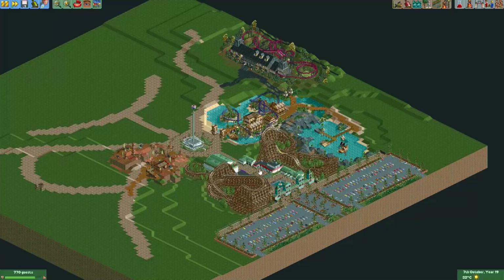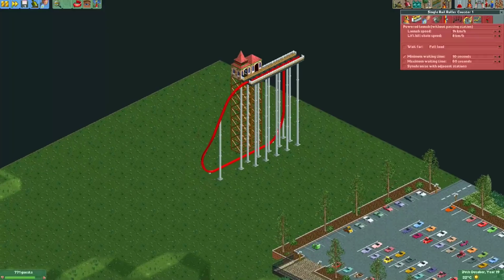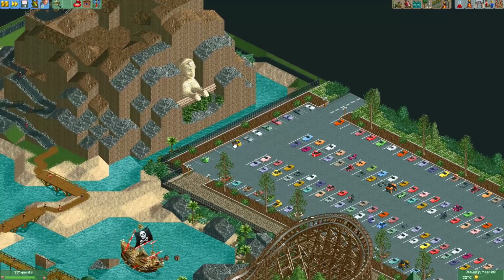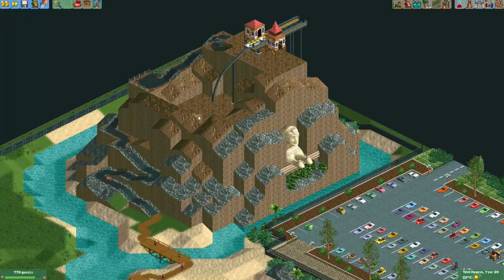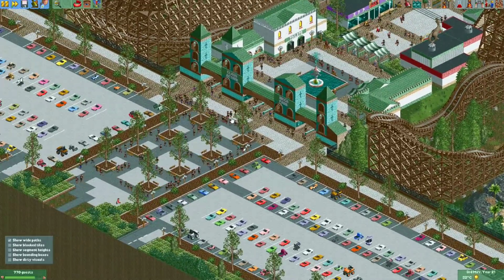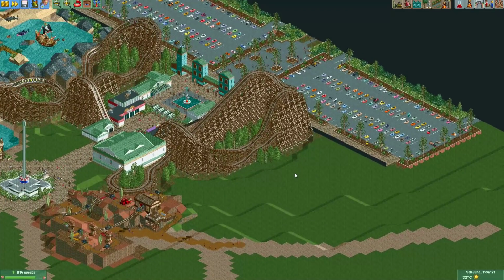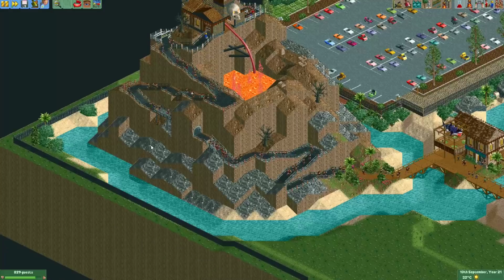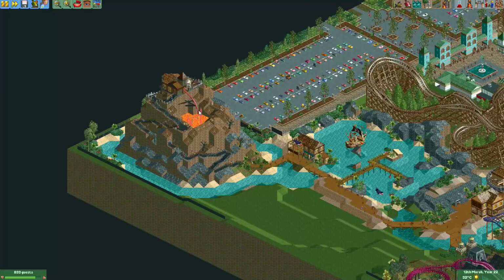Class Action Megapark Episode 8: Sacrifice!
Hey everyone! In this episode of Class Action Megapark, my Rollercoaster Tycoon 2 park full of dangerous and silly rides, I build a coaster which dips guests to just above a big volcano!